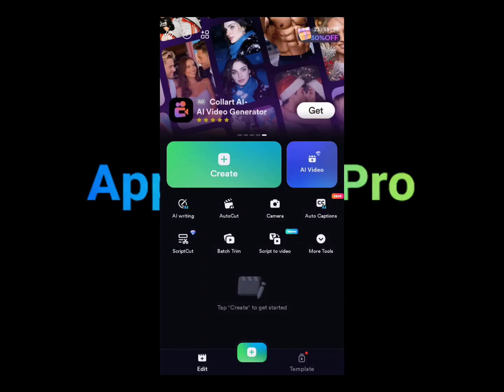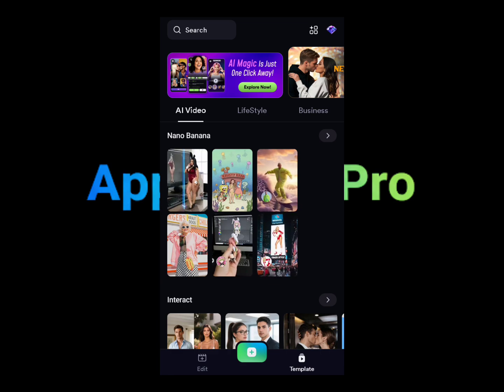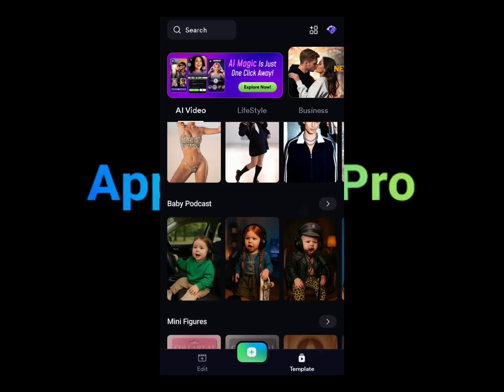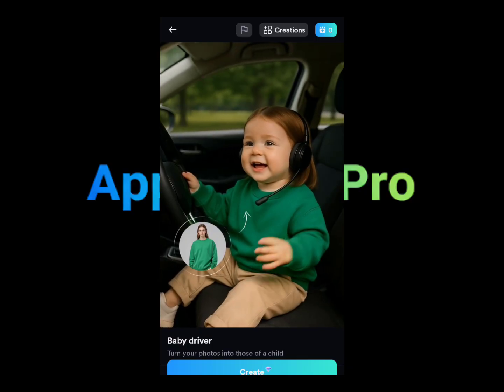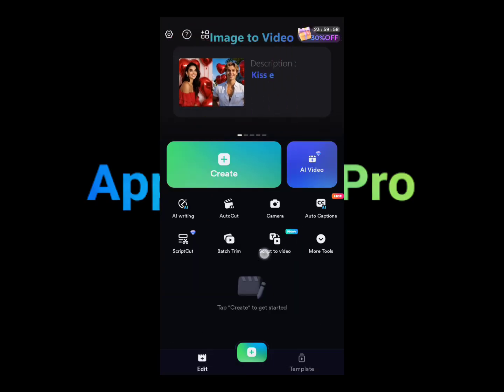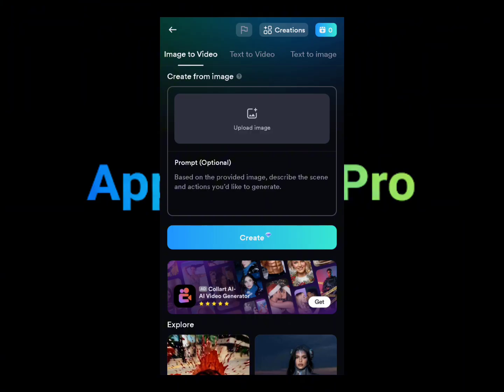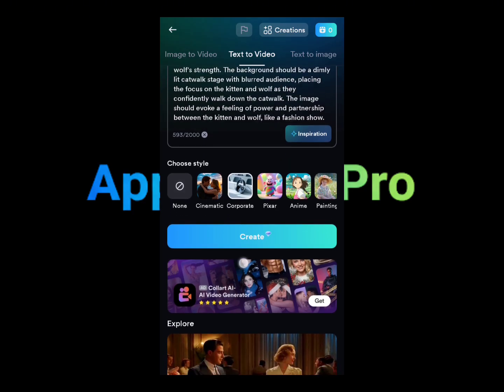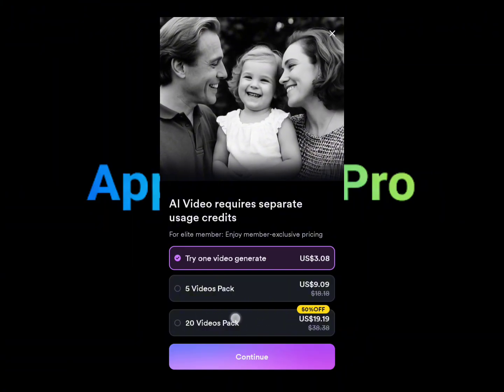ShotCut AI Video Editor App Overview || how to use ShotCut AI